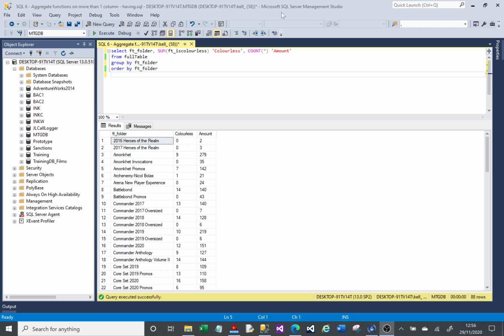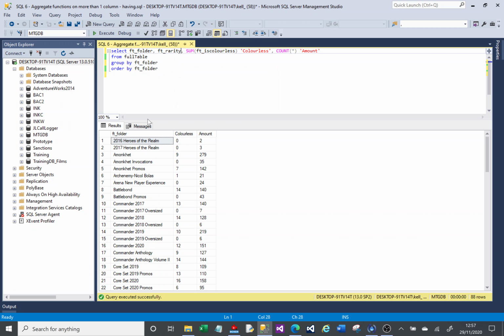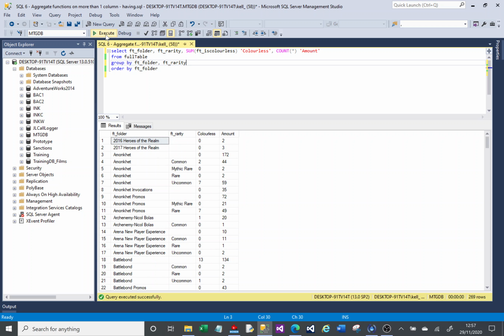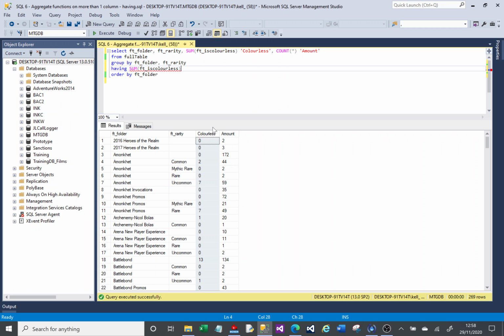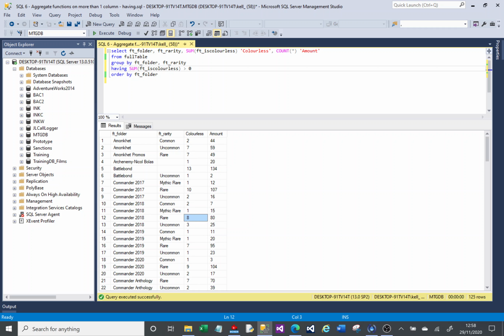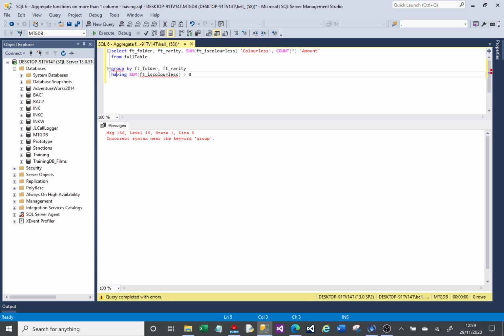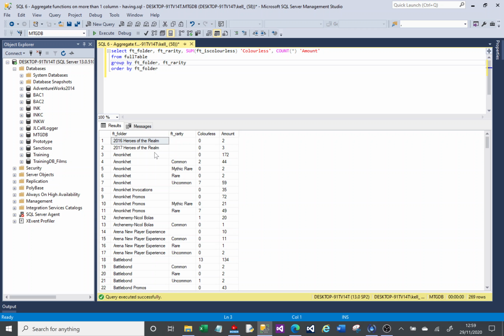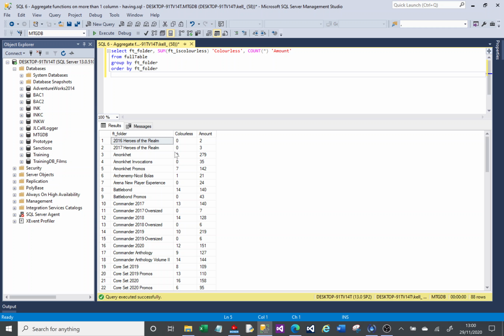MS SQL tutorial on working with aggregate functions.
This is a Microsoft SQL tutorial. It demonstrates working with aggregate functions (SUM and COUNT). Grouping by more than 1 column. Using the having clause.